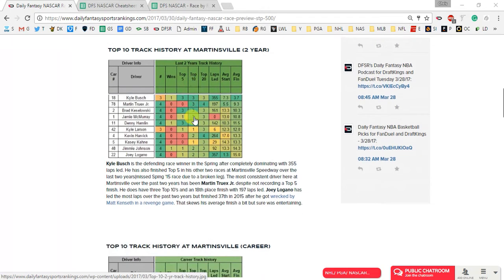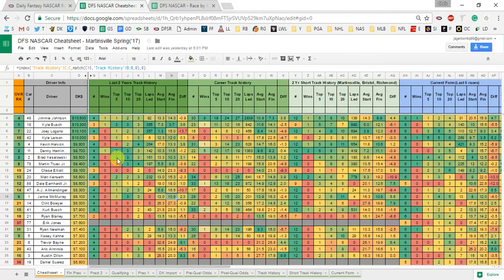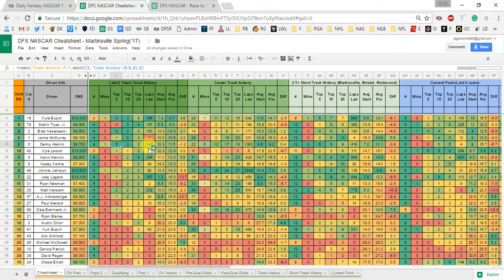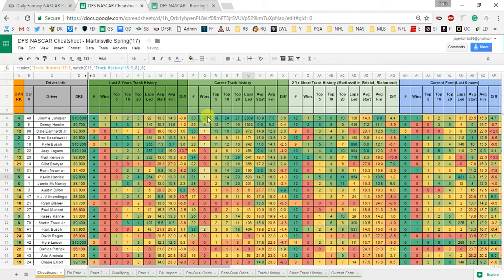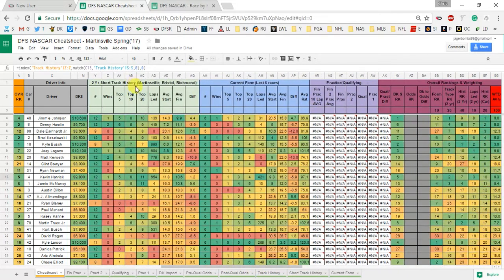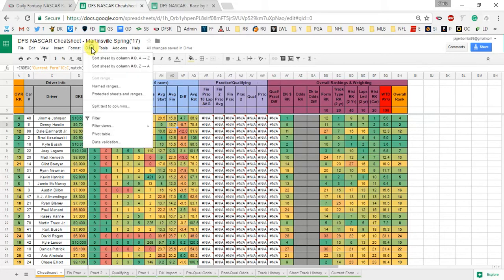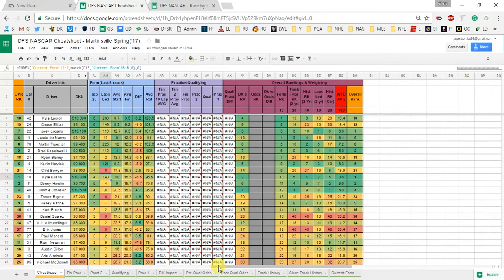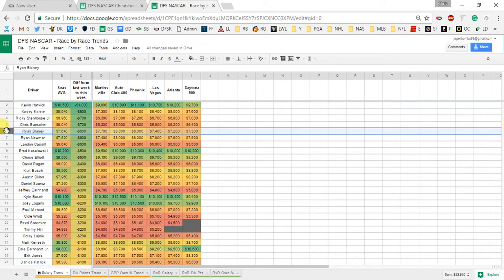DFS NASCAR Preview Video - STP 500 from Martinsville Speedway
A look at my early week preview article & and race trends going into the STP 500 at Martinsville Speedway this weekend.